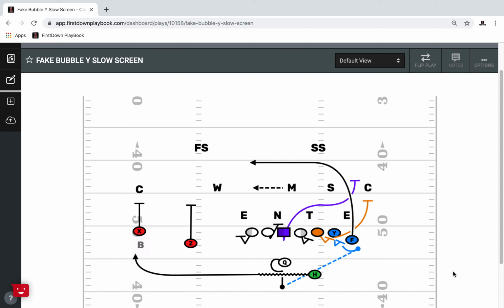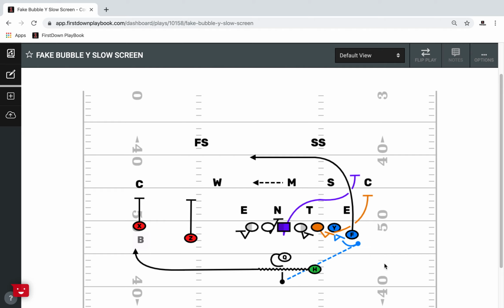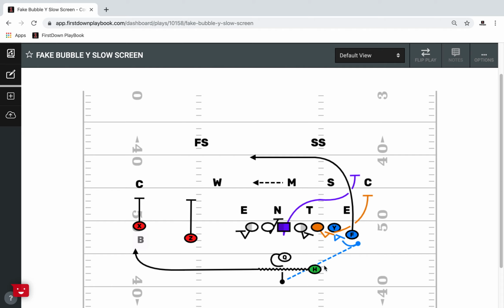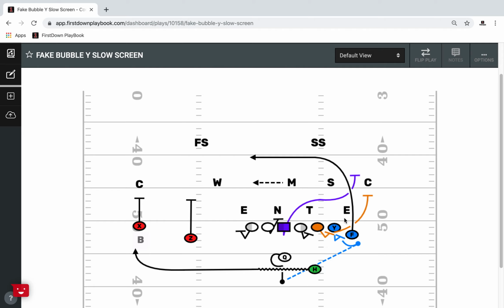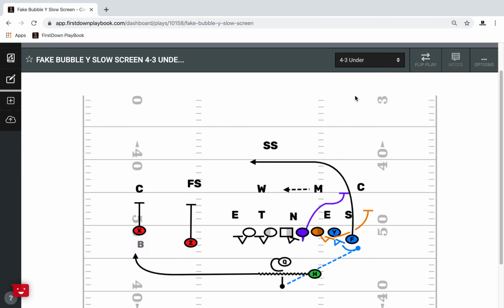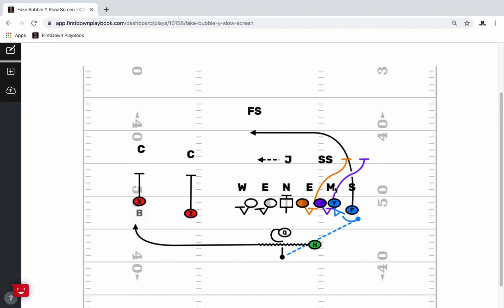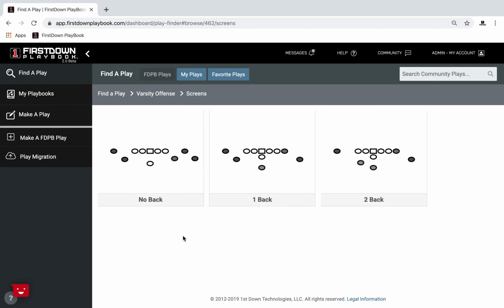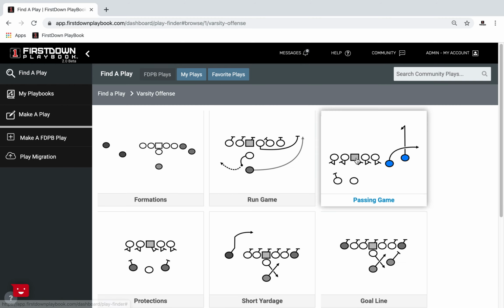Fake Bubble Y Slow Screen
Philadelphia ran this against Green Bay a few weeks back and it is a great way to get the ball to your tight ends and slow down the defense from running to the bubble screen at the same time.